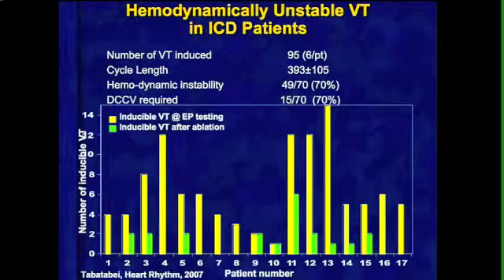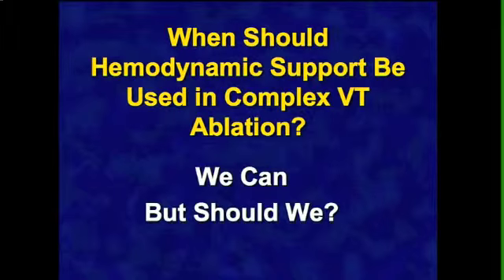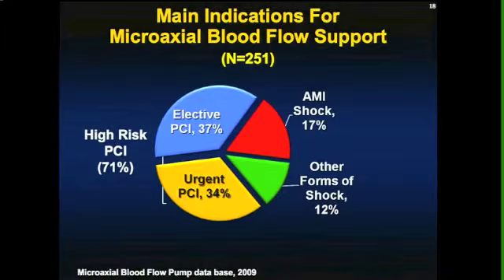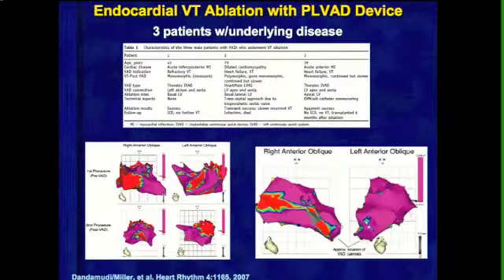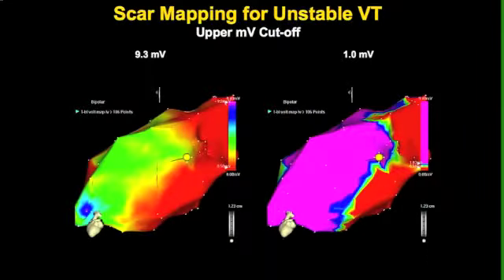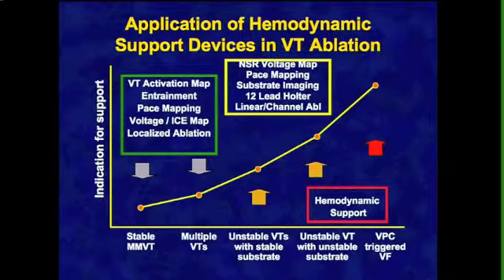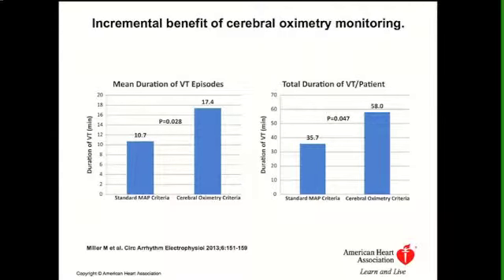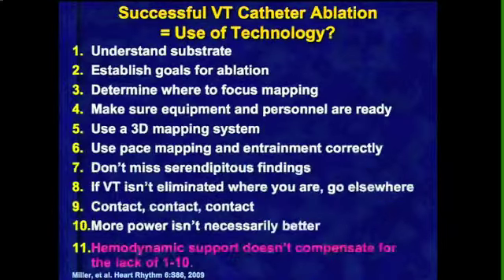Role of Hemodynamic Support in Complex VT/VF Ablation